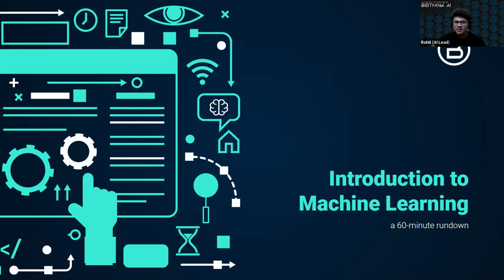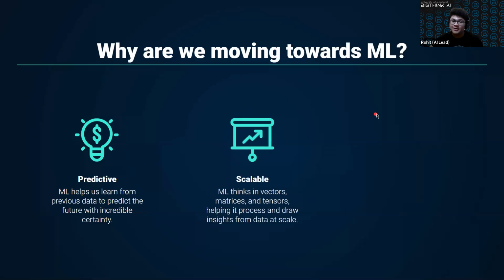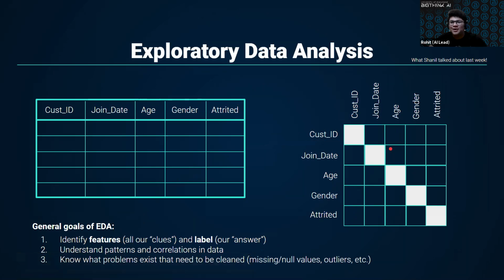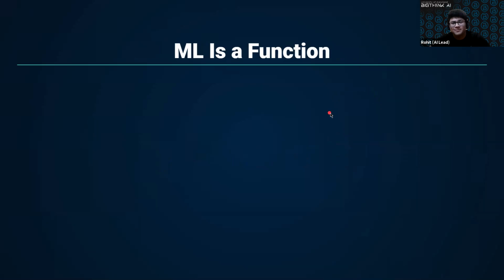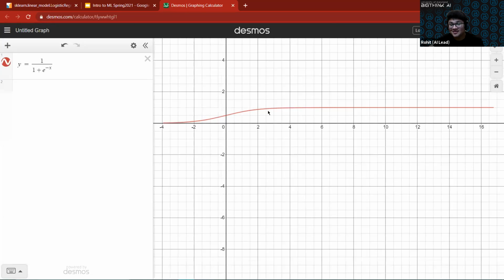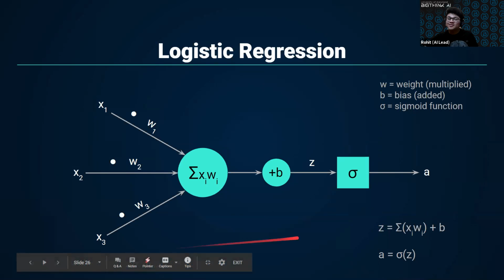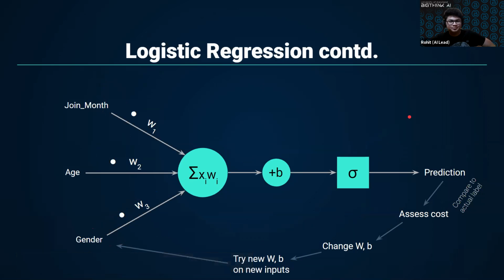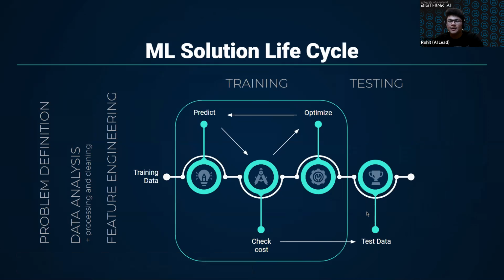S2021 BigTh!nk AI .pyoneers Meeting 3 - Introduction to Machine Learning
AI Lead Rohit Nutalapati takes the .pyoneers through a Machine Learning use case, exploring some key ideas in feature engineering as well as the mathematical structure of the Logistic Regression model that the .pyoneers will be working with on this semester's project.